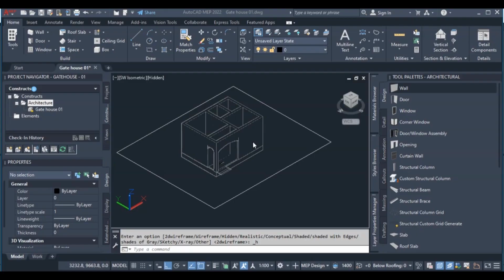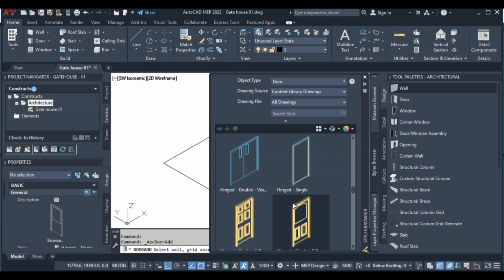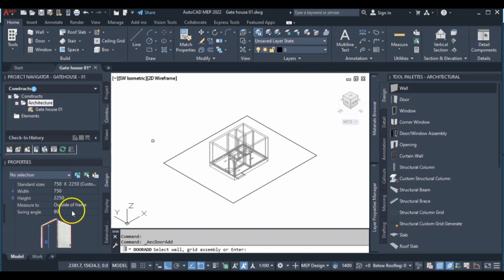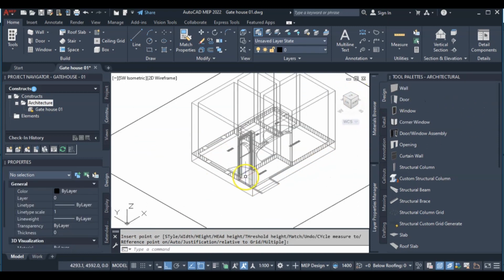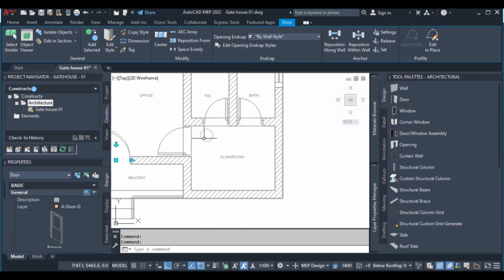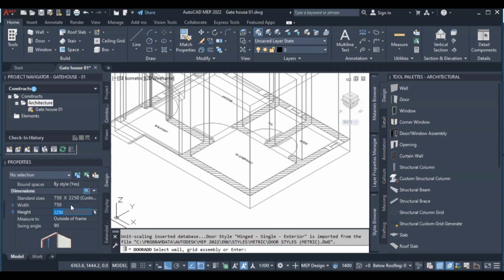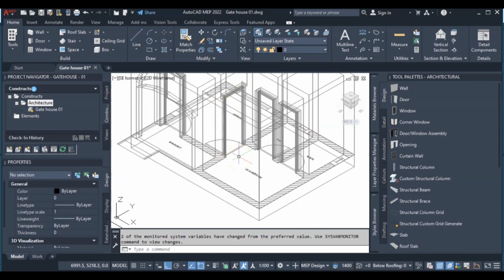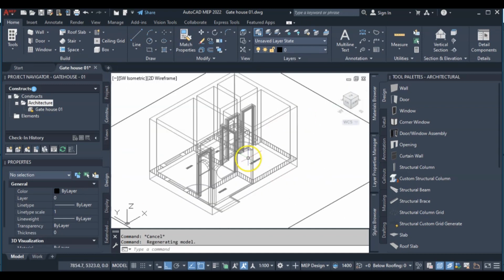05 - Inserting doors into your building plans in AutoCAD MEP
In this tutorial, we will learn how to add or insert doors into our 3D building plans in AutoCAD MEP. We will learn how to choose from different door styles, why each style is preferred to another, how to modify the width of our doors and so on.

Join us as we explore the steps required.

Tekniprep
We can help you design and draft! We also train you in vast of courses.